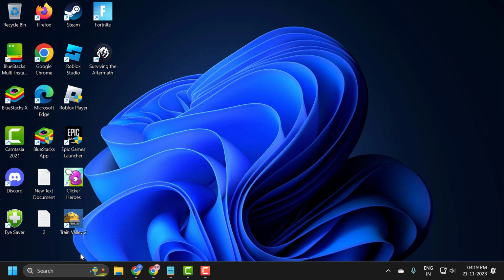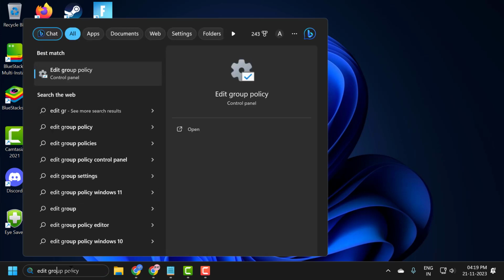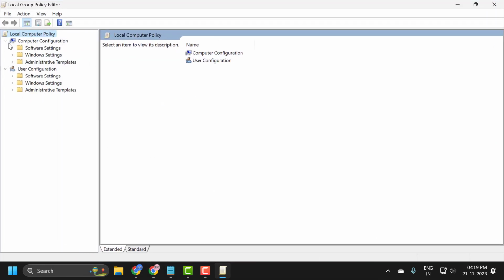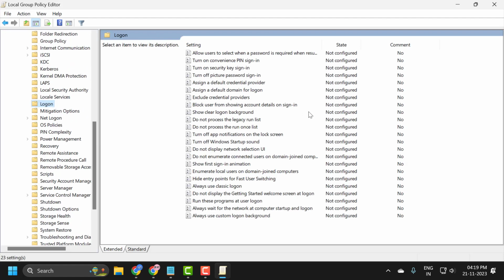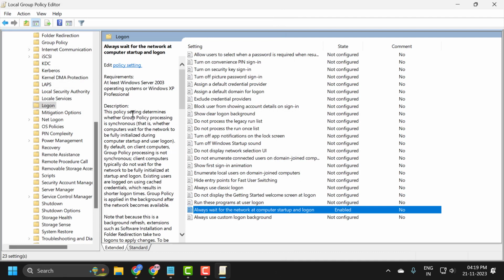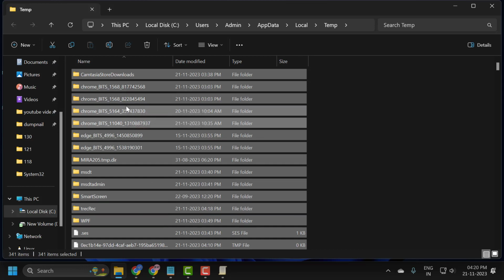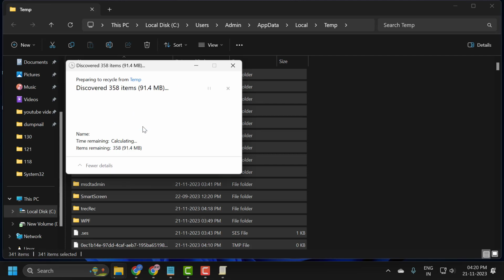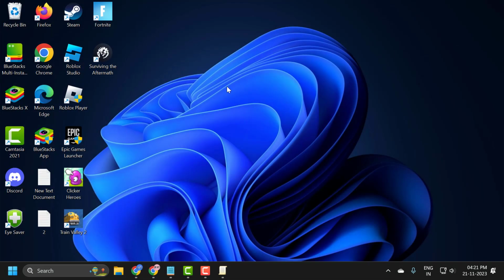How To Fix Error 0x80070043: The Network Name Was Not Found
Navigate the challenges of the 0x80070043 error and regain seamless network connectivity with this detailed guide. Discover effective solutions to resolve this issue, ensuring smooth file transfers and network access without the hindrance of error messages.

In This Tutorial :
the network name was not found
computer name/domain changes the network path was not found